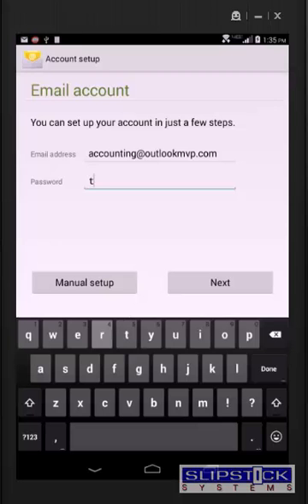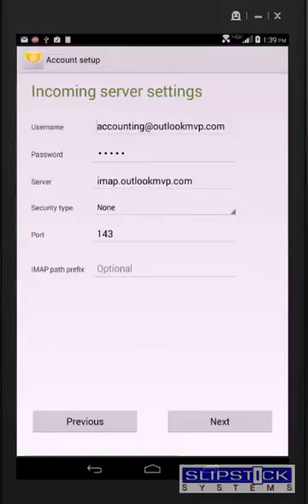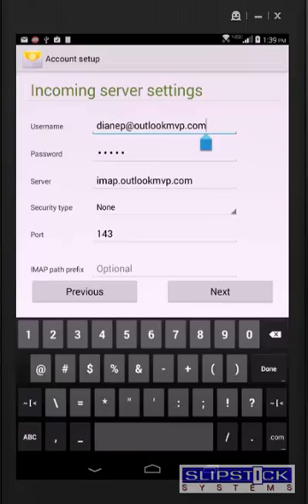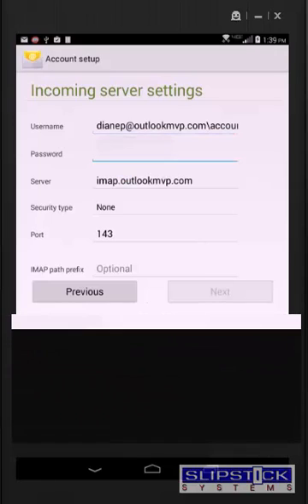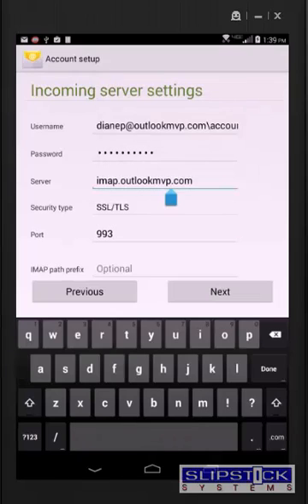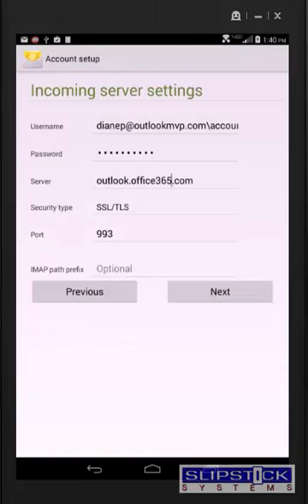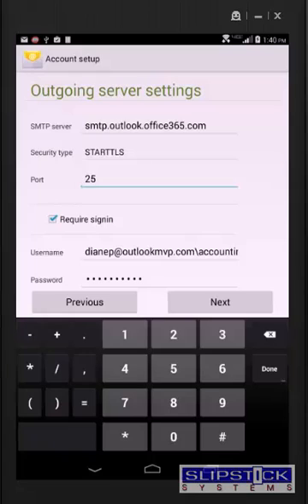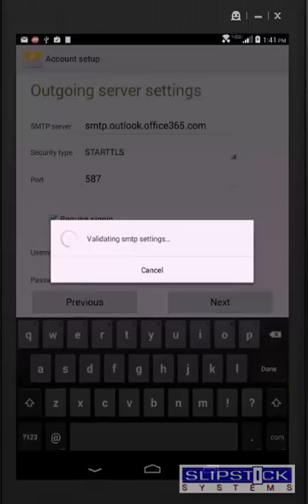Add a shared Exchange mailbox to a smartphone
How to add a shared Exchange mailbox to your smartphone or tablet as an IMAP account.